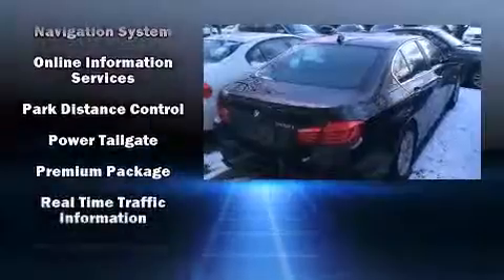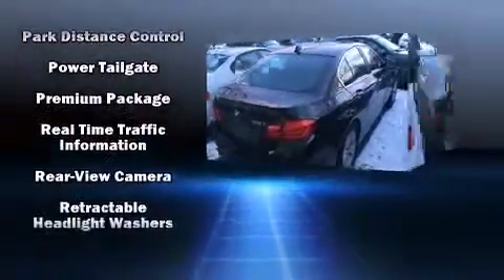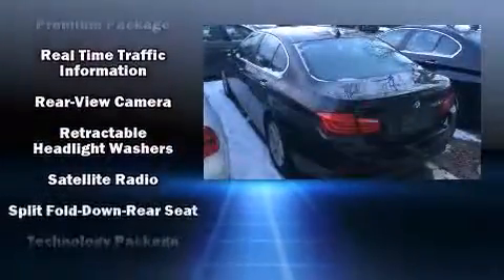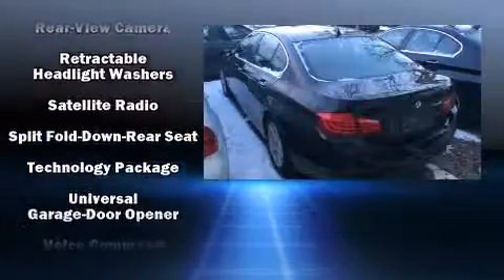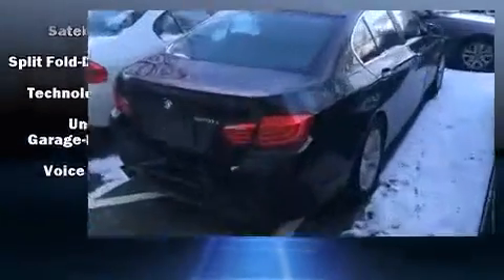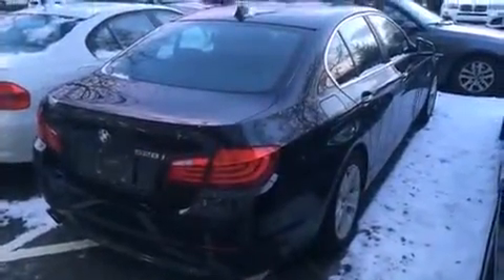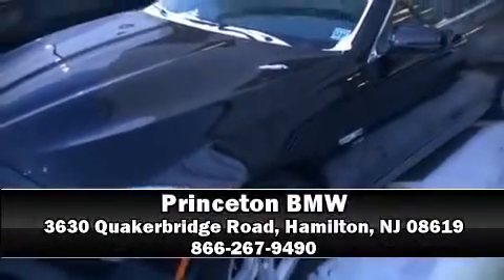2012 BMW 528i xDrive in Hamilton, NJ 08619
Princeton BMW
3630 Quakerbridge Road

This 4 door, 5 passenger sedan just recently passed the 30,000 mile mark! Smooth gearshifts are achieved thanks to the 2 liter 4 cylinder engine, providing a spirited, yet composed ride and drive. All wheel drive provides for safe passage, regardless of road or weather conditions. Turbocharger technology provides forced air induction, enhancing performance while preserving fuel economy. BMW infused the interior with top shelf amenities, such as: power trunk closing assist, a built-in garage door transmitter, a trip computer, automatic dimming door mirrors, heated steering wheel, heated door mirrors, and power seats. Everything is where it ought to be, from the dashboard controls to the door locks and window controls. Rear passengers enjoy the seat heating functionality, keeping them warm during the winter months. With high intensity discharge headlights illuminating your path, you'll always appreciate maximum visibility. For drivers who enjoy the natural environment, a power moon roof allows an infusion of fresh air. BMW ensures the safety and security of its passengers with equipment such as: head curtain airbags, front SIDE impact airbags, traction control, brake assist, anti-whiplash front head restraints, a security system, an emergency communication system, and 4 wheel disc brakes with ABS. Electronic stability control stands out as a technologically savvy innovation, keeping you better connected to the road. It also arrives with a Carfax history report, indicating just one previous owner. We have the vehicle you've been searching for at a price you can afford. Please don't hesitate to give us a call.